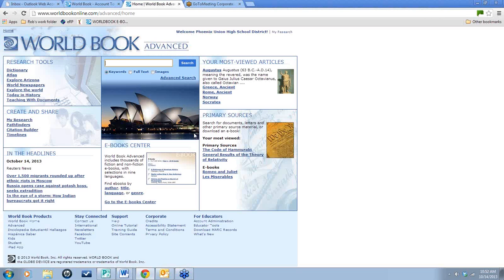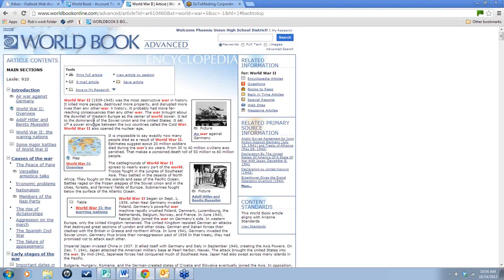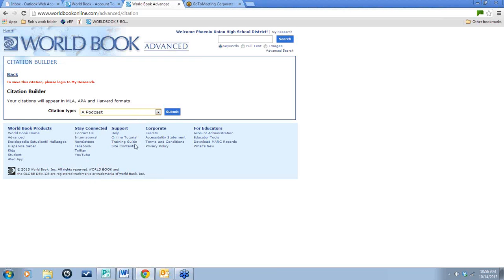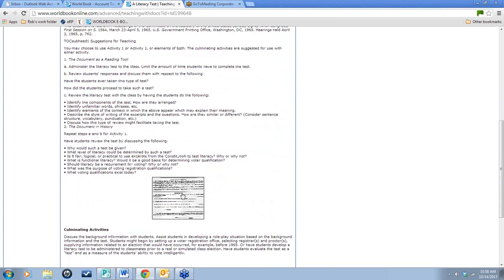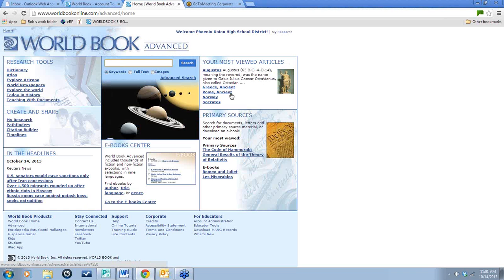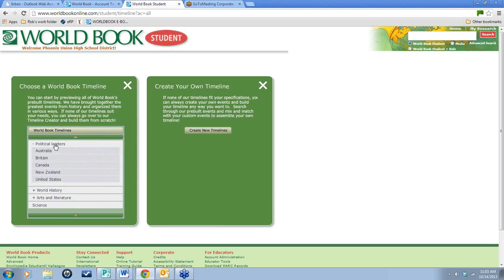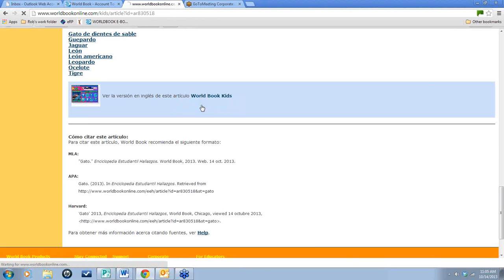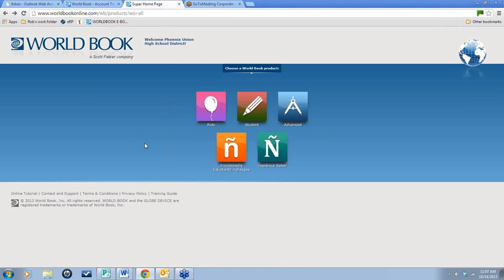Phoenix Union School District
World Book Online - If you are part of the Phoenix Union High School District, come join us for a World Book Online training session to learn more about your online subscription to World Book!